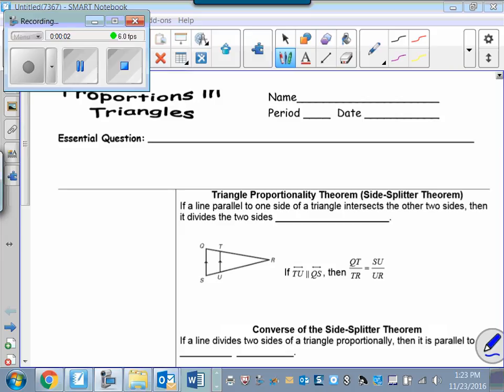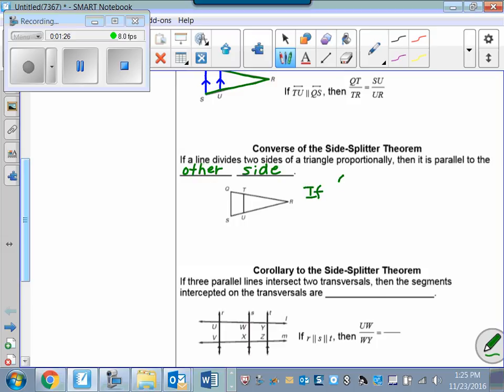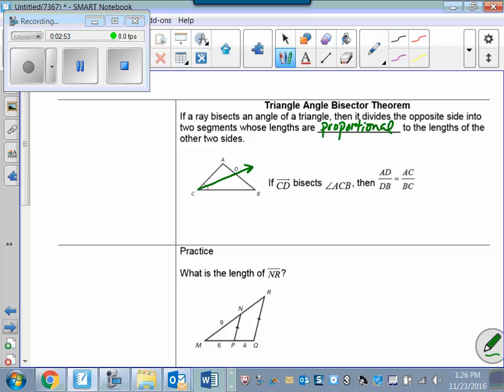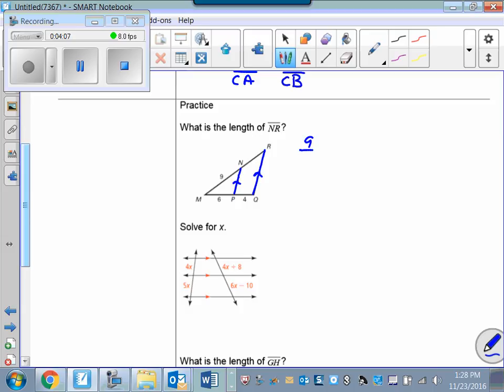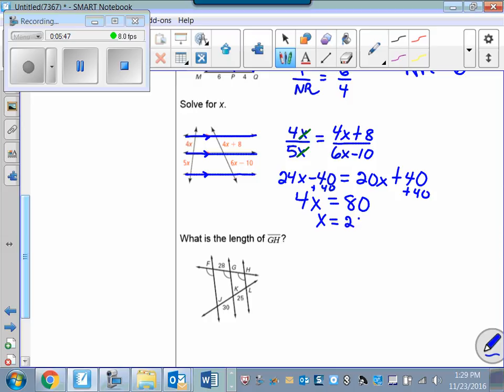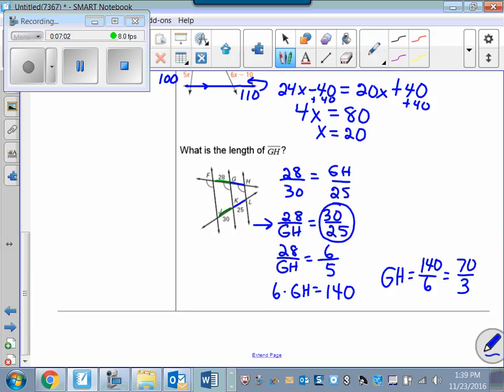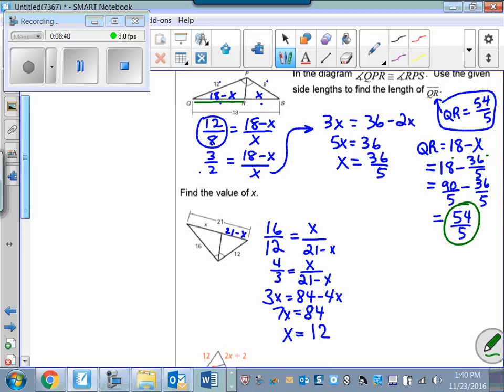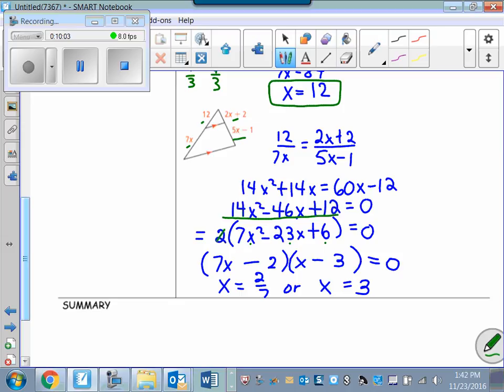Lesson 4 Propotionality in Triangles